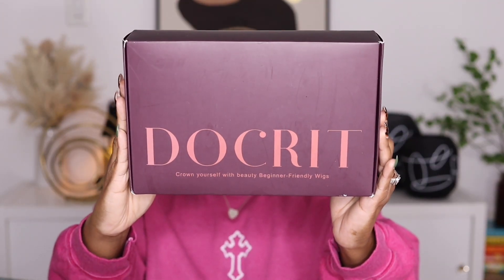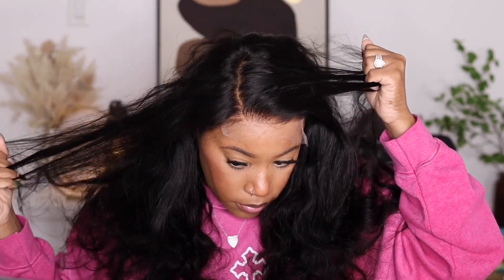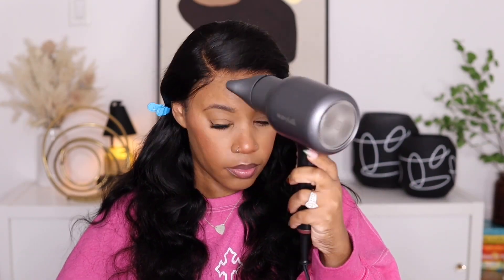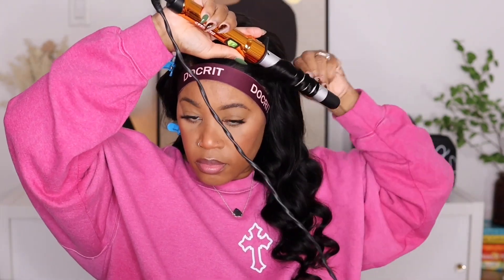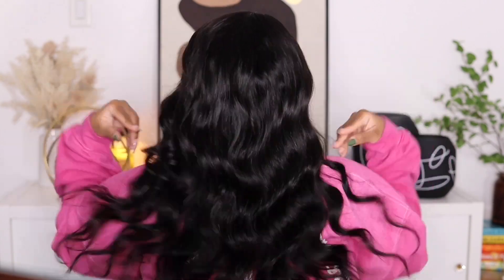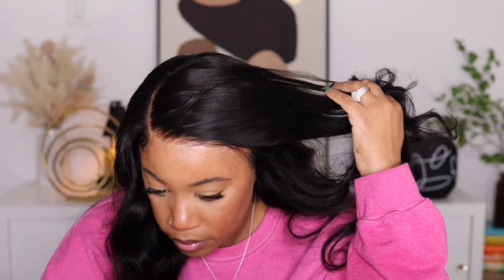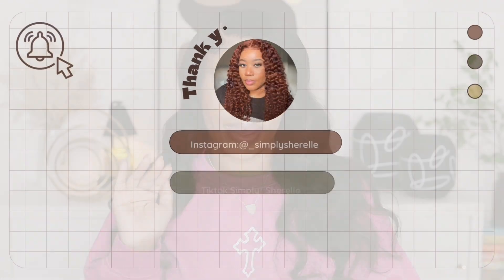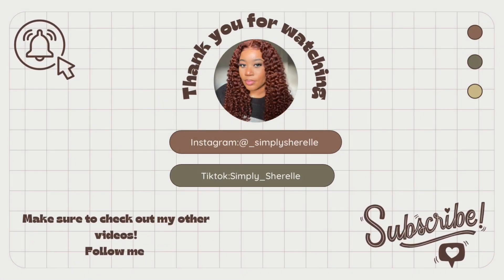AMAZON PRIME ✅ | INVISIBLE TINY KNOTS WIG | BEGINNER FRIENDLY & READY TO WEAR | FT. DOCRIT HAIR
docrithair--Best Seamless HD wig
Same Wig in this video
😱😱Can't miss DOCRIT Invisible Scalp-Melting 5X5 HD Closure Wig, Super Glueless,0.1mm Ultra-Thin Seamless Blending HD Lace, Tiny Knots, Pre-Plucked, Bleached Knots.😱😱
💲Super Glueless 5x5 closure wig- Wig Beginner Friendly
💲20in Body Wave texture
💲Natural Color
💲Lace Type: 0.1mm Ultra-Thin Seamless Blending HD Lace
💲Knots: Tiny Knots with clean bleached
💲 Put on and go, No extra work is needed!

Tailored Crowns Almond Lace Spray:

Lace Overlay - 8oz | tailoredcrowns